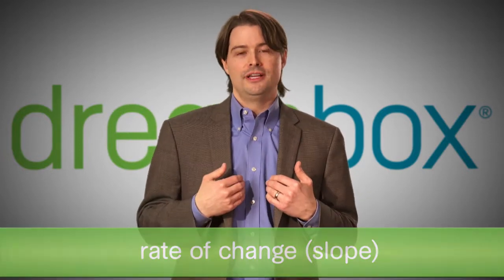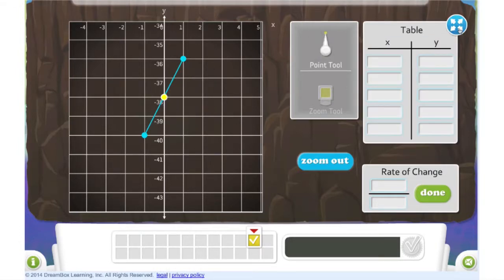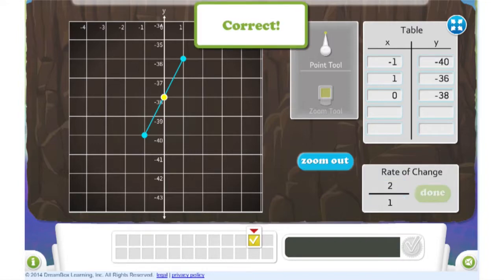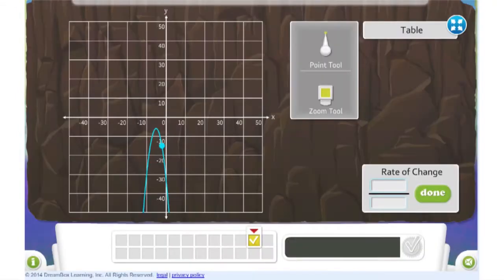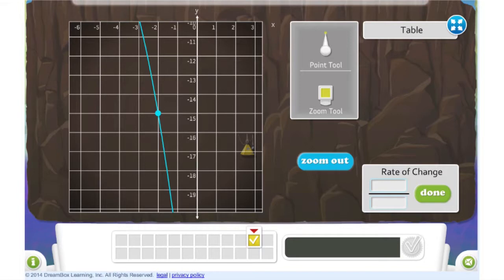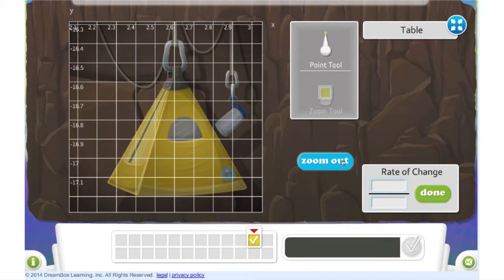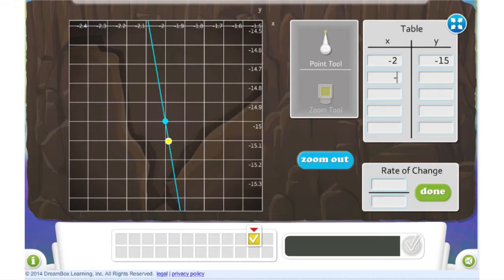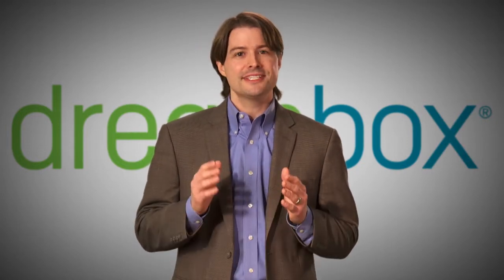Math Monday: Rates of Change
Dr. Tim Hudson, Curriculum Director at DreamBox Learning, walks through rate of change algebra lessons in DreamBox Math. Lessons include rate of change between two end points on a grid, between two isolated points without a grid, and at a given point on a parabola.